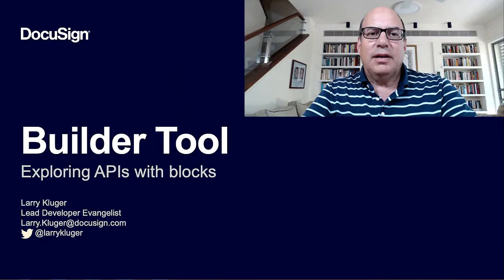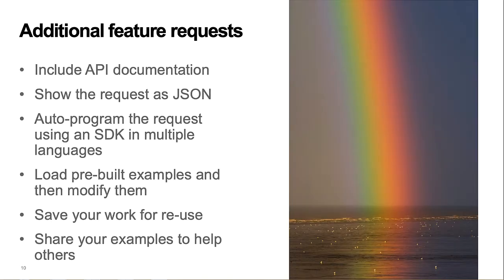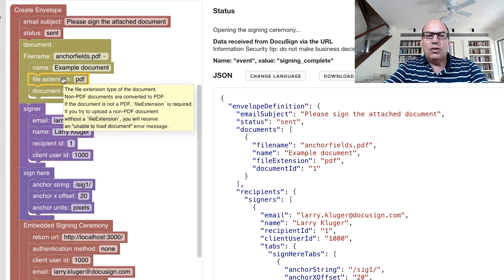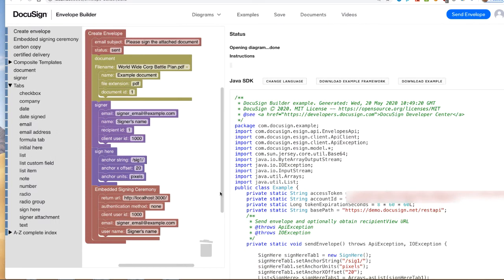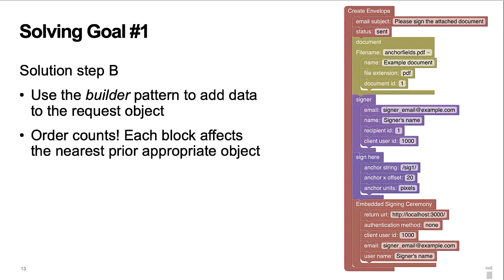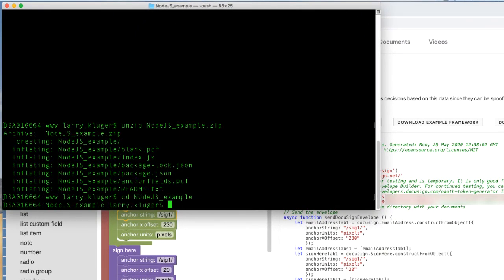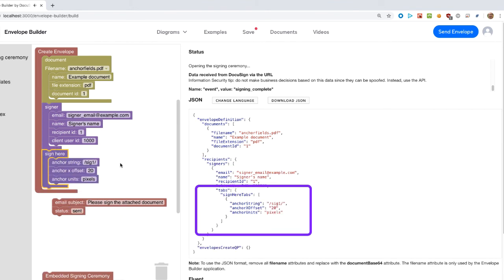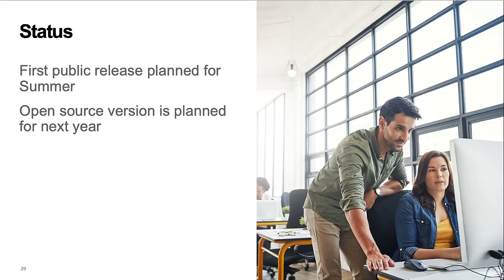The API Request Builder | Developer Deep Dive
In this video, Larry Kluger discusses and demonstrates the API Request Builder, a new type of API Explorer that DocuSign is developing. It uses the Google Blockly library to create an easy to use graphical API explorer. The tool is also a program generator: it can be used to automatically create example code in a variety of languages.